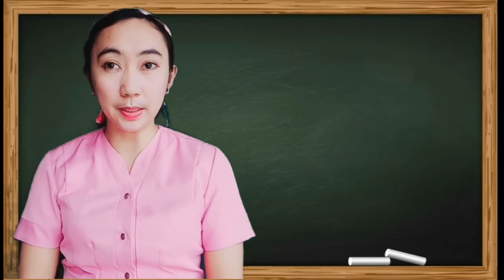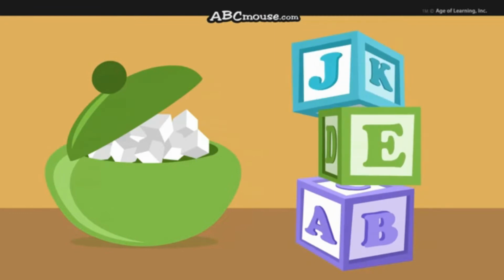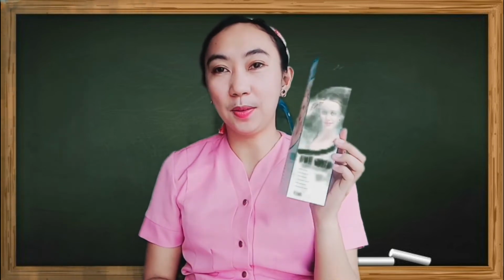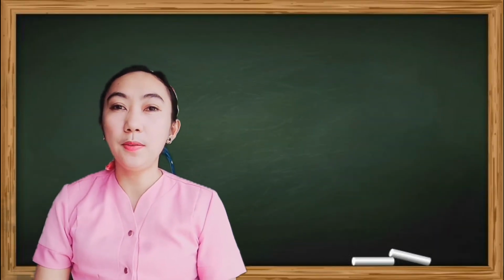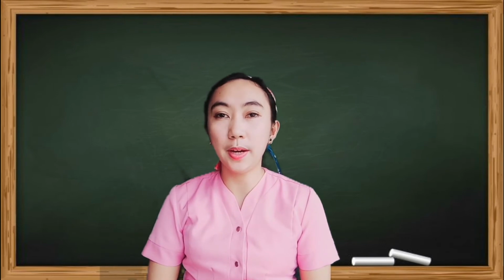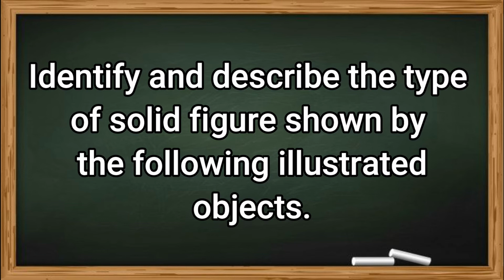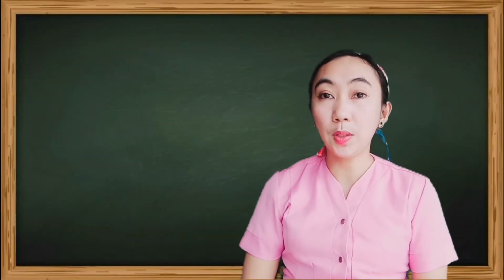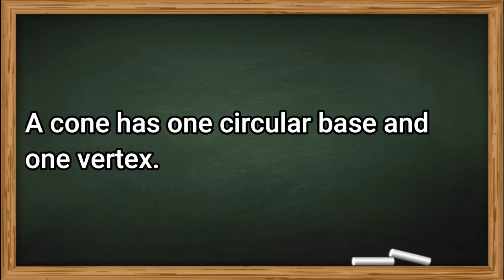Visualizing and Describing Solid Figures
To know more about the different types of solid figures and their examples, here is a video that will let you explore the world of Mathematics.